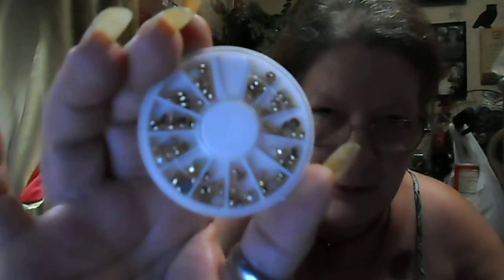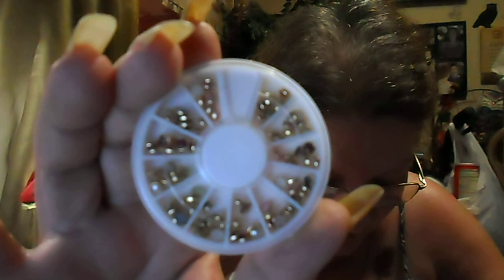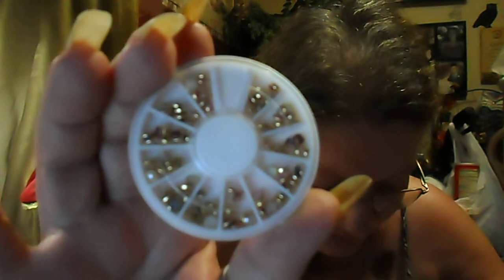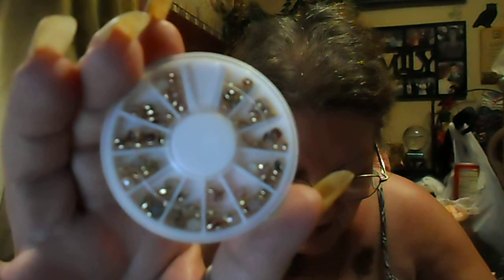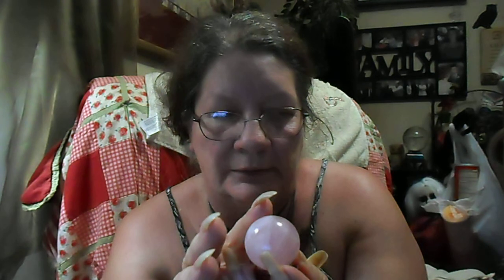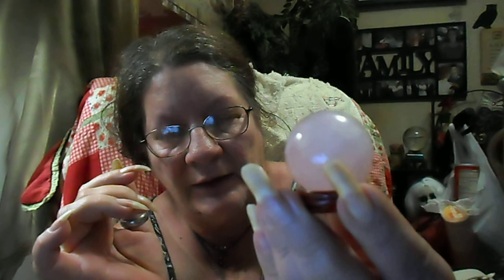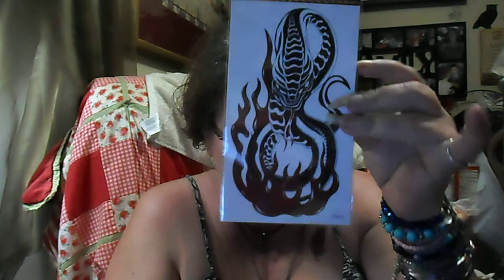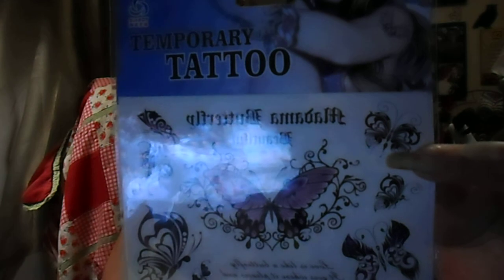Ebay Haul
Mic.